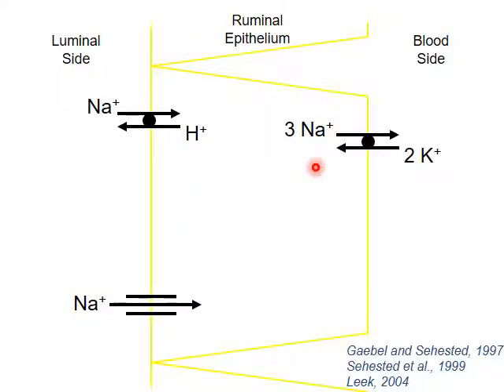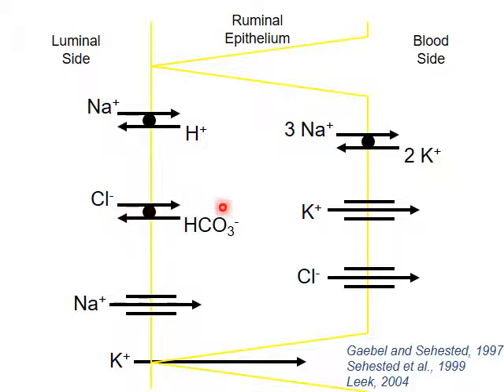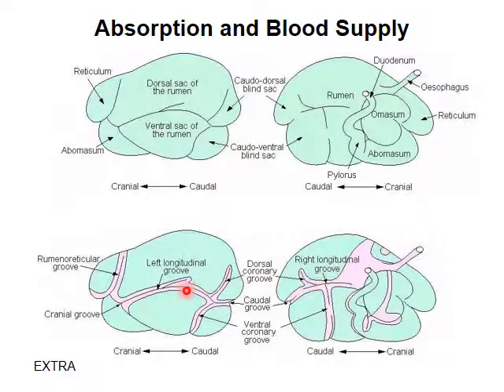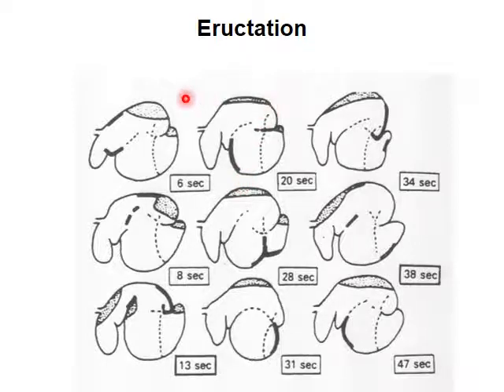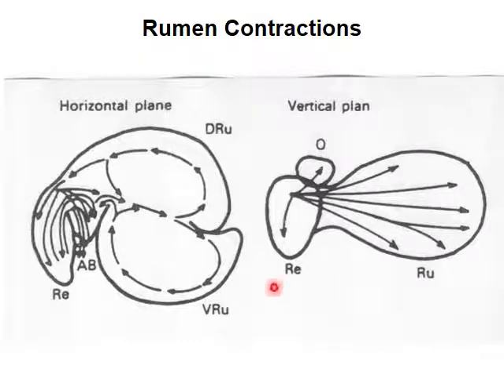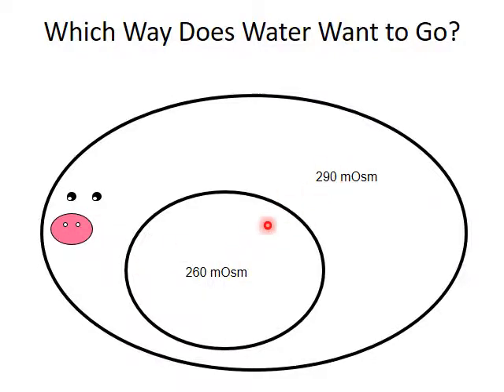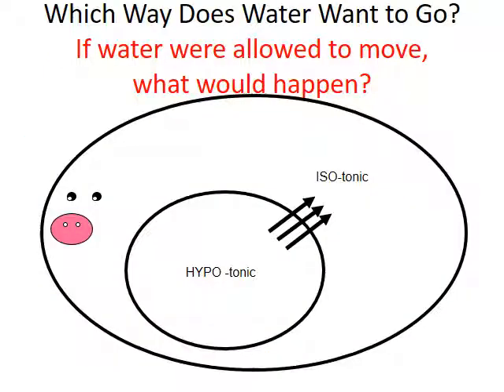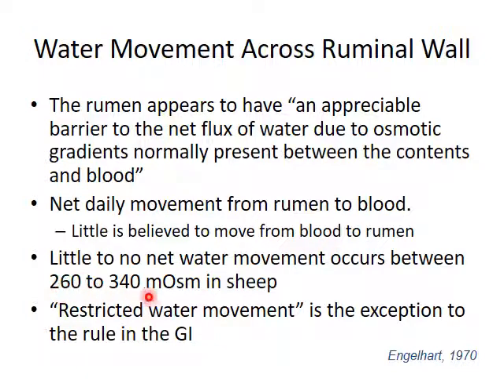DANS 120 Week08 8 2 Rumen Function Related to Body Water Lecture